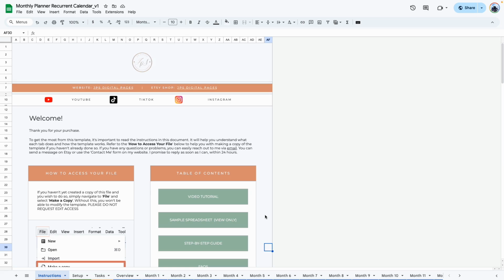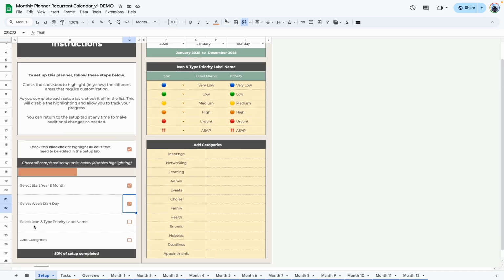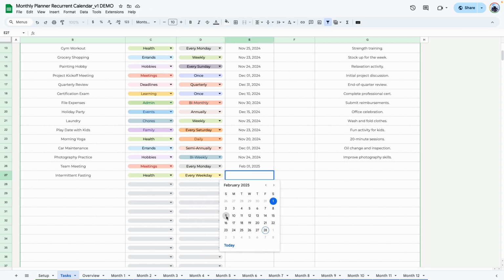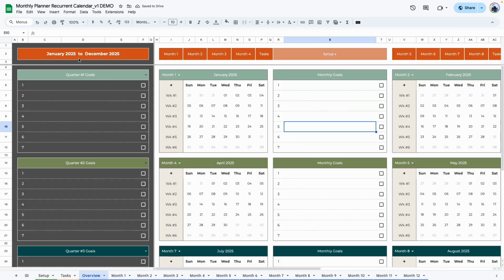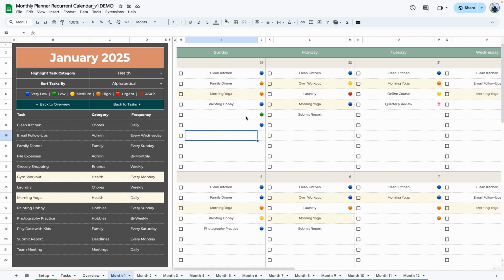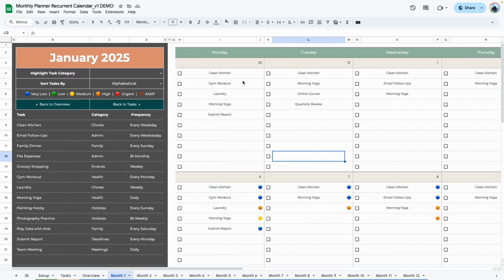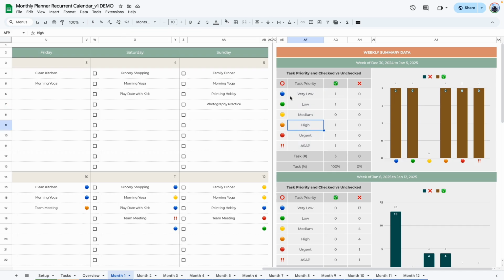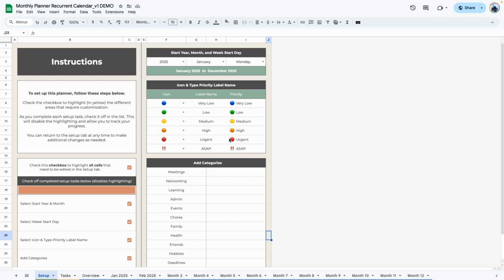Recurrent Monthly Task Planner / Calendar Template | Complete Walkthrough Tutorial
In this video, you will get a detailed guide on how to set up and use the template, and learn how to customize the template to efficiently organize your recurring and one-time tasks.

00:00 Introduction and Template Overview
00:55 Navigating the Setup Tab
02:52 Adding and Managing Tasks
05:02 Using the Overview and Monthly Tabs
07:10 Customizing and Prioritizing Tasks
10:46 Weekly Summary and Final Tips
13:37 Conclusion and Contact Information